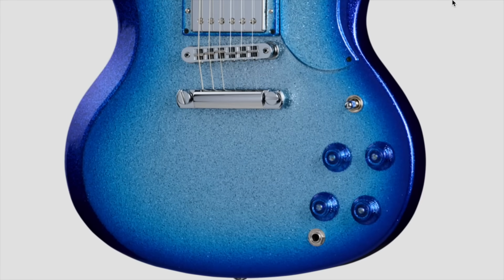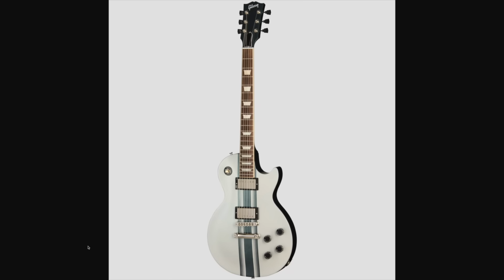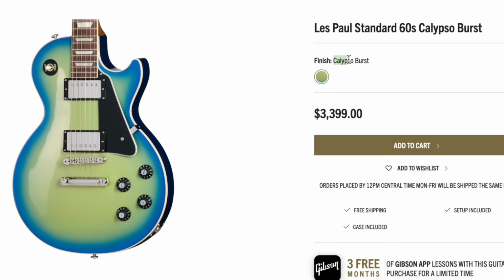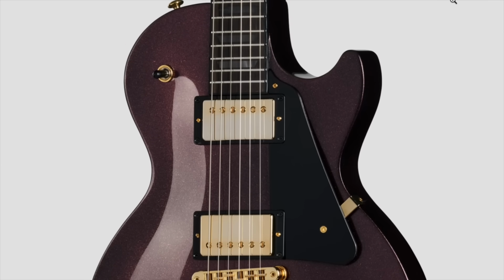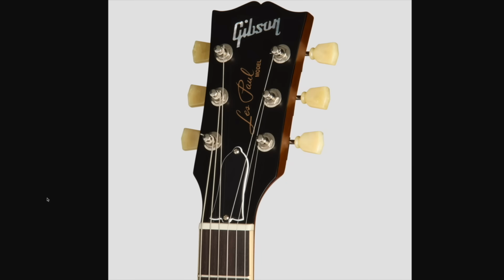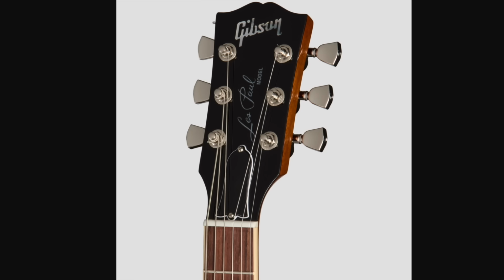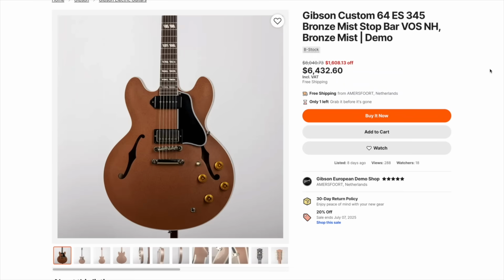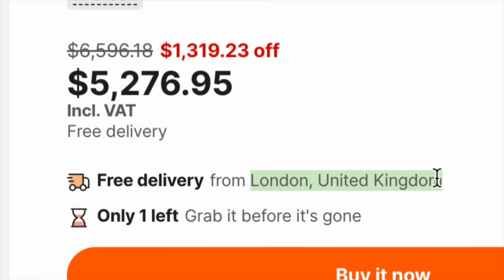Says "That SG Is GROSS" | Gibson MOD Collection Demo Shop Recap Week of June 30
📚Description: Can't think of a catchy title - so named it after one of the first comments! Enjoy the recap